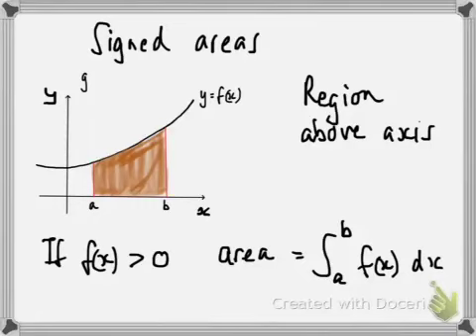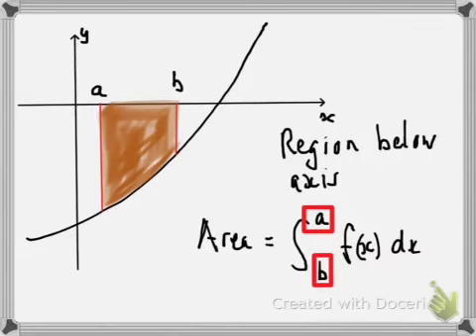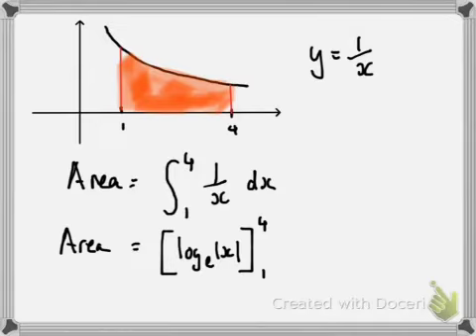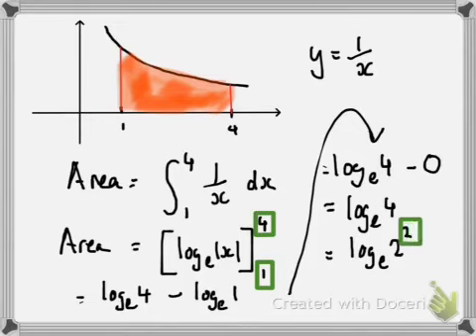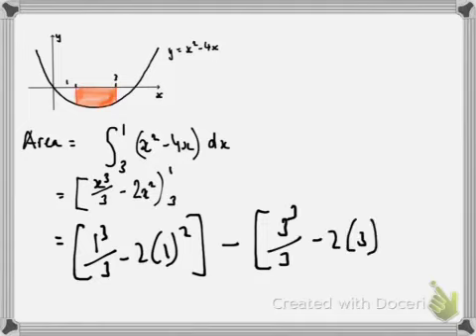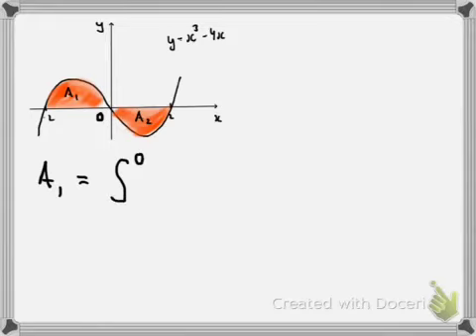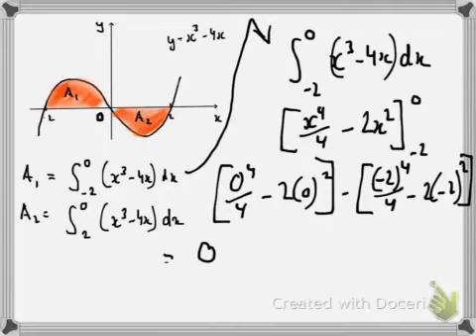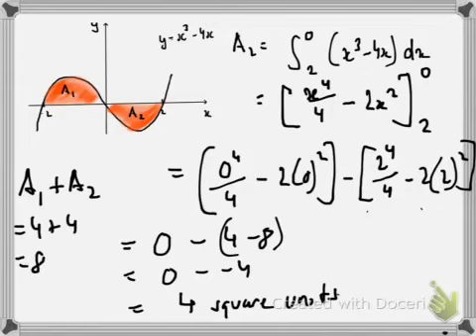Areas Under Curves Part 1